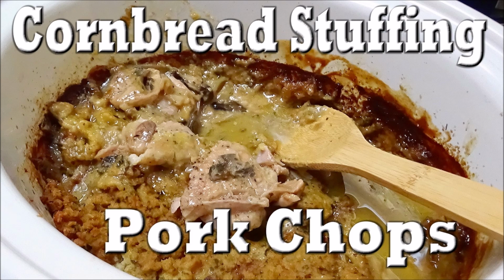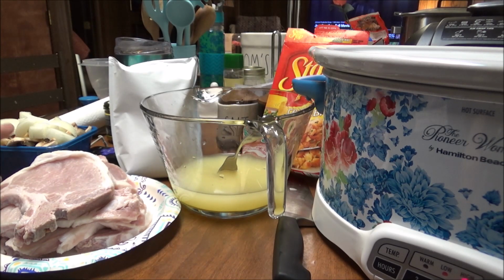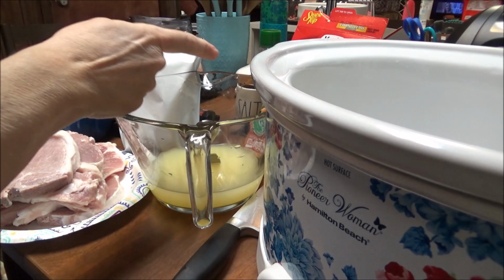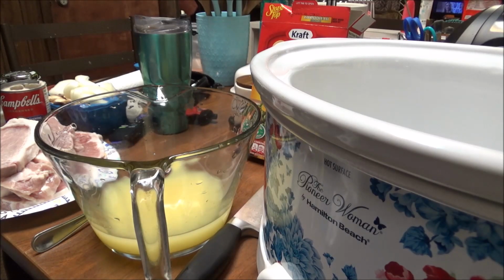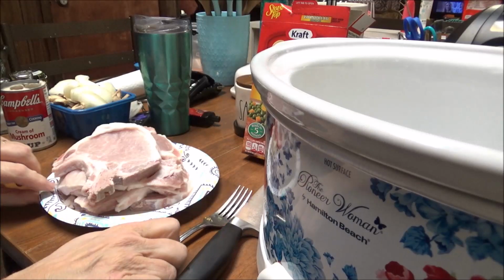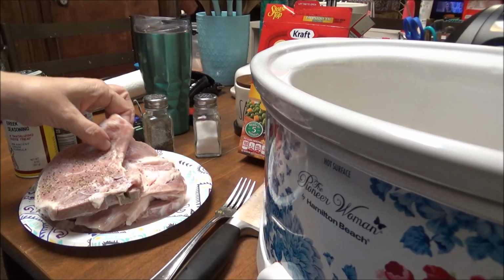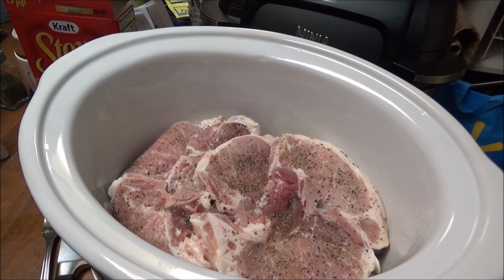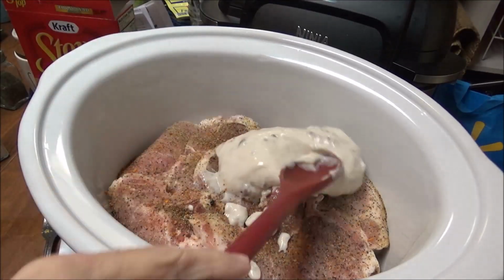Pork Chops Smothered in Cornbread Dressing and Cooked in Your Slow Cooker... It's What's for Dinner?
These Pork Chops were just falling apart tender from cooking them in the Slow Cooker and smothering them with Cornbread Stuffing made the taste just perfect.  Try this, just watch the salt in this dish because these ingredients do add a lot of salt so be careful with your salt intake.

2 Steamer Rings and Steam Diverter from Perfecome

Original Stack N’ Cook Stackable Insert Pans - 6, 8 Qt Electric Pressure Cooker - Accessories for Instant Pot Baking, Lasagna Pans, Food Steamer, Pot in Pot -
Interchangeable Lid

8 Quart Instant Pot exactly like mine

8 Quart Silicone Lid - Must Have for Leftovers

8 Quart Glass Lid for Slow Cooking

3 pc Canning Essentials Kit

23 Quart Presto Pressure Canner exactly like mine with Dial Gauge

6 piece Canning Essentials Kit